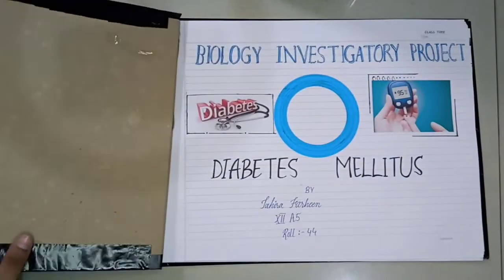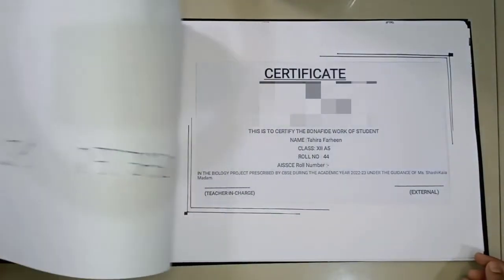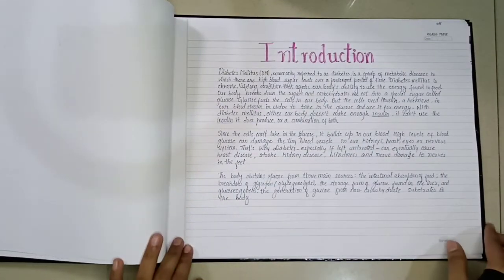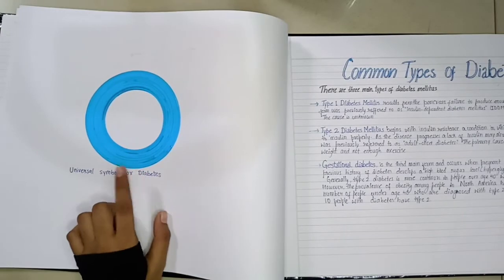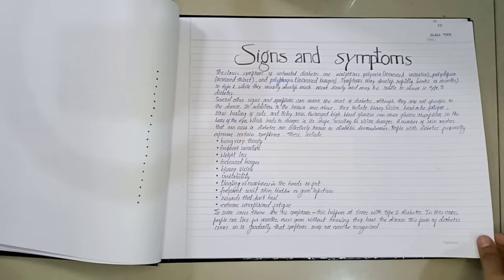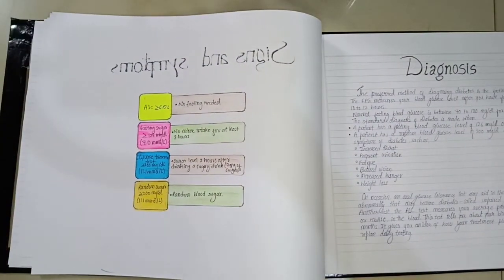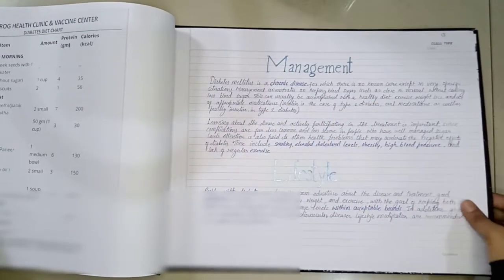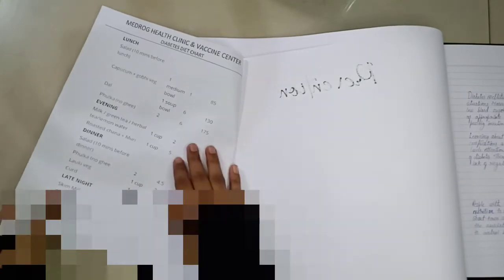Biology Investigatory project class 12 CBSE Diabetes mellitus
Biology Investigatory project class 12 CBSE
biology Project
class 12 biology Project
class 12 CBSE
class 12 project
biology Project file
biology Project Class 12
class 12 biology Project file
how to make boards project
12 boards project
class 12 investigatory project
investigatory project class 12
project making
biology Investigatory project on diabetes mellitus
diabetic project